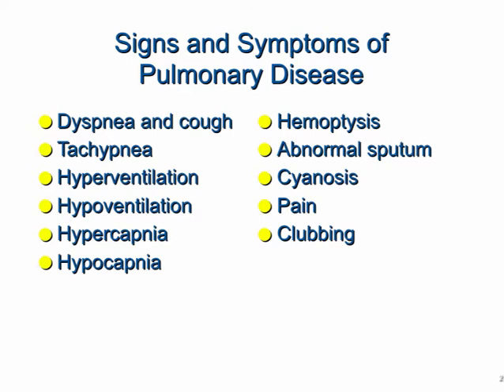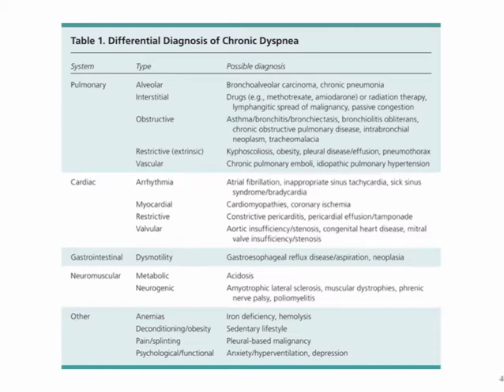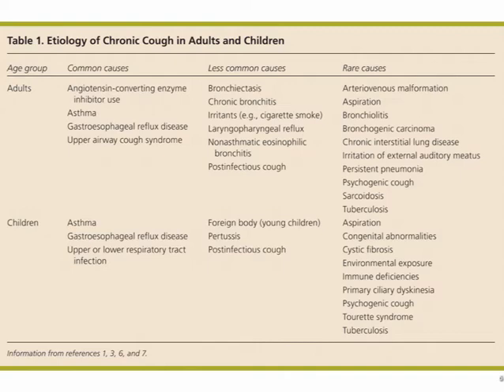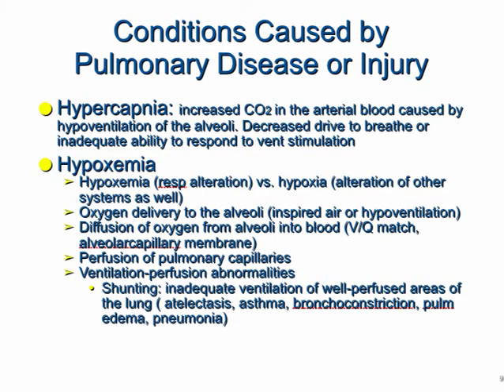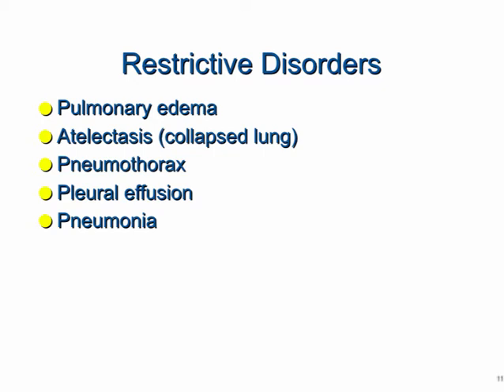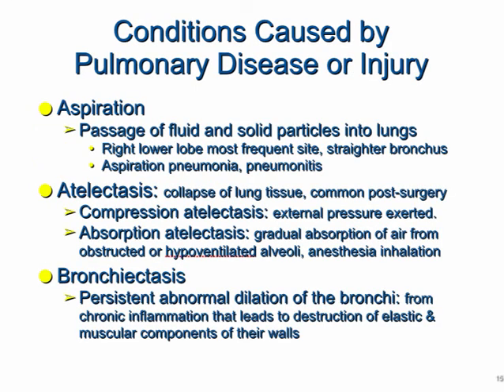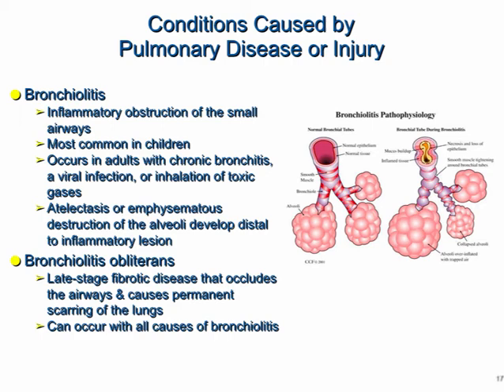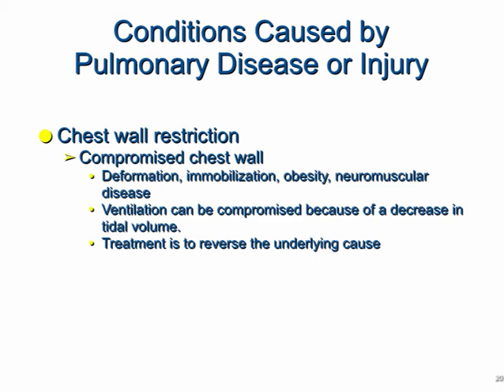NRS 6411 Pulmonary Alterations (1)